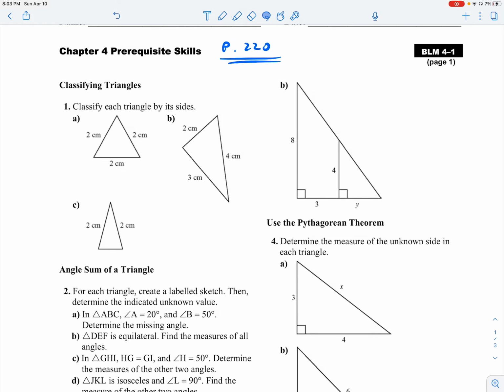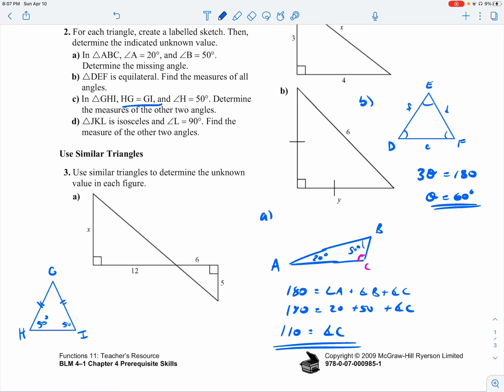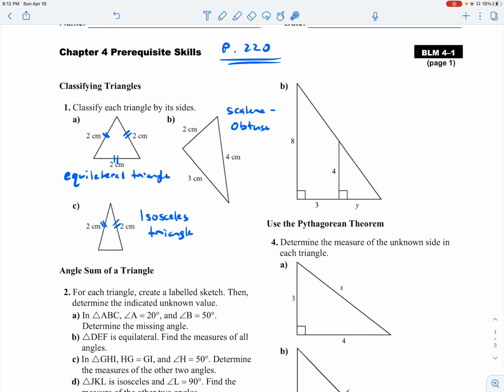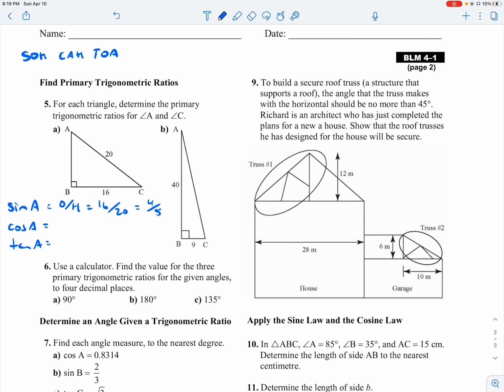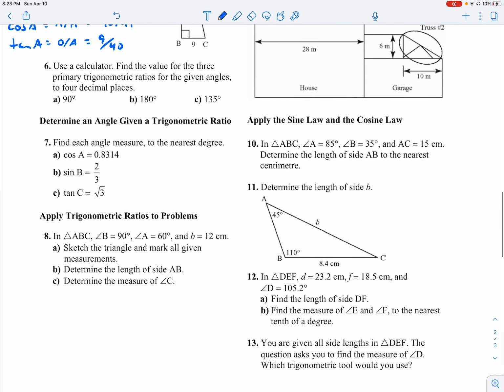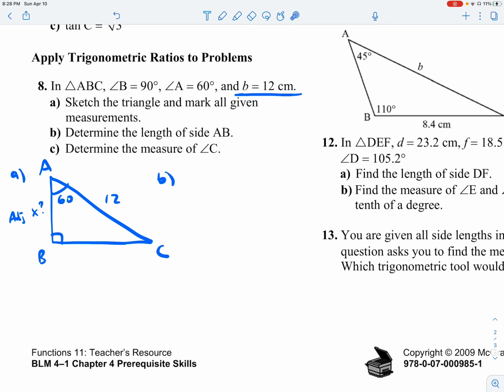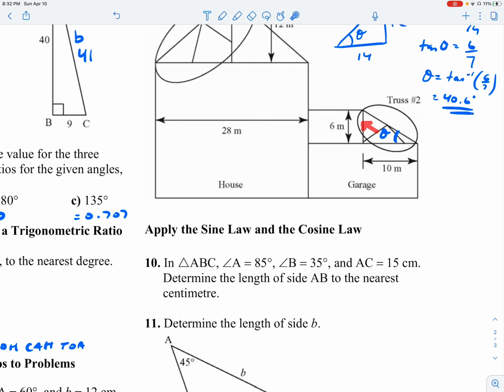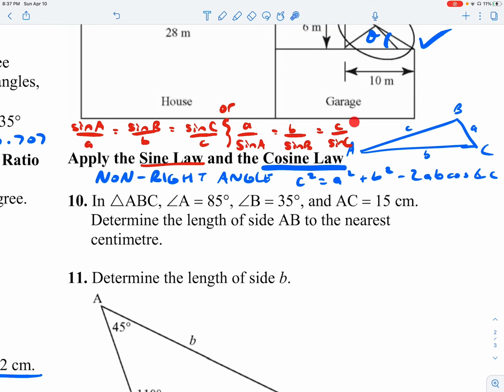Gr.10 trig review part 1